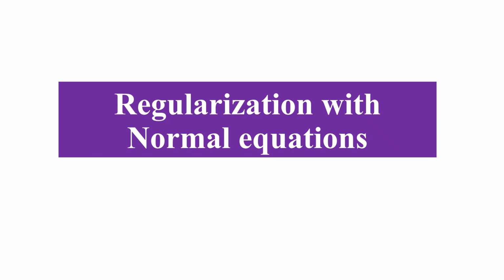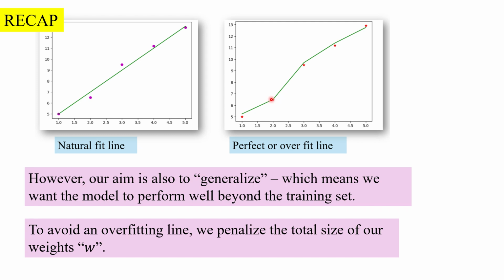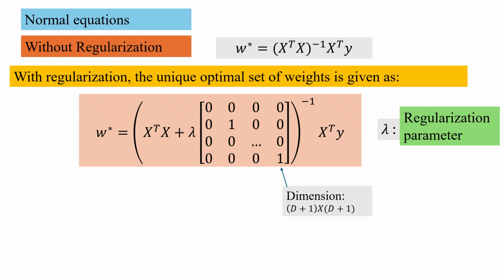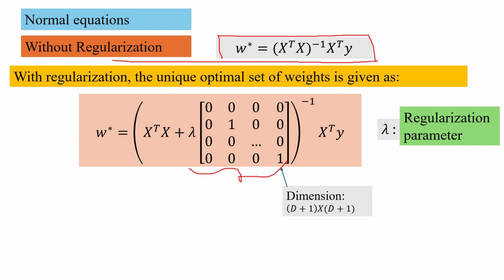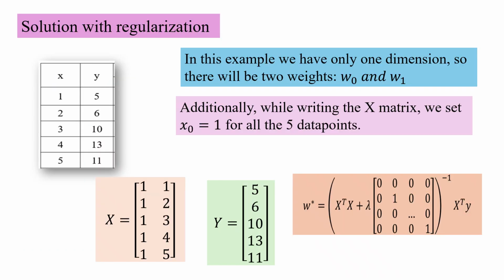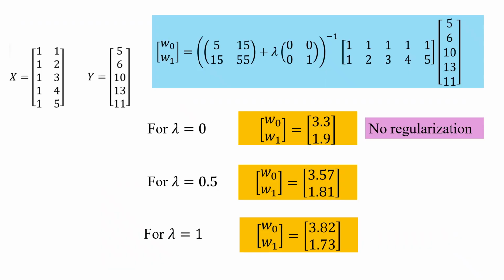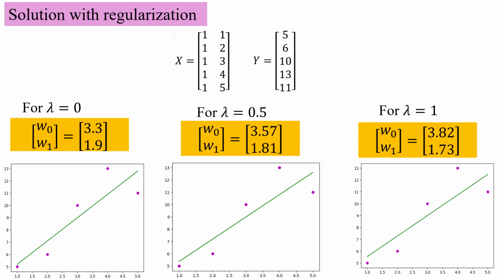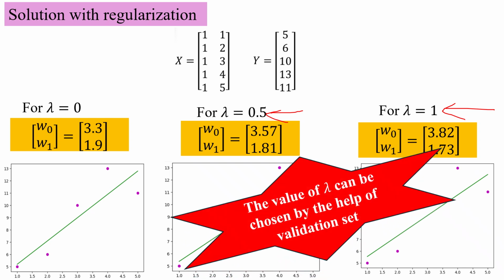Regularization with Normal equations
This video explains the concept of Regularization with normal equations, or the closed form solutions to linear regression problems.